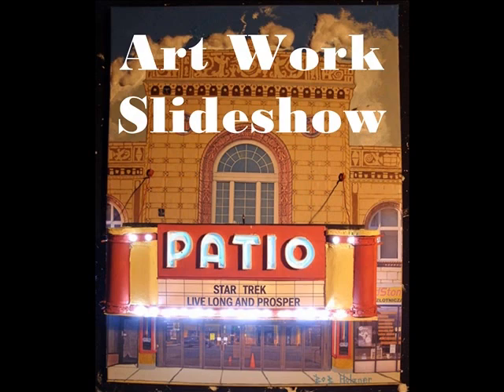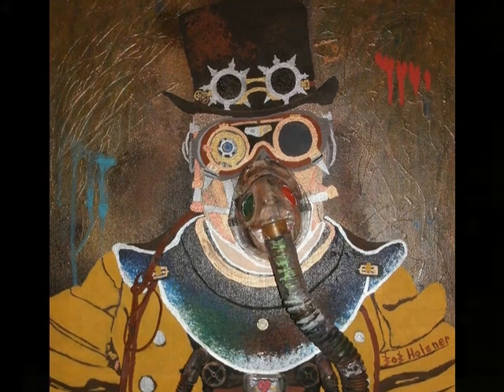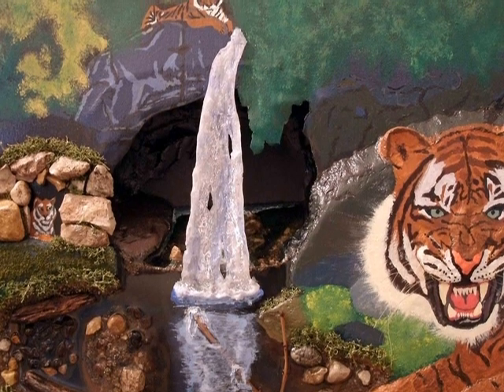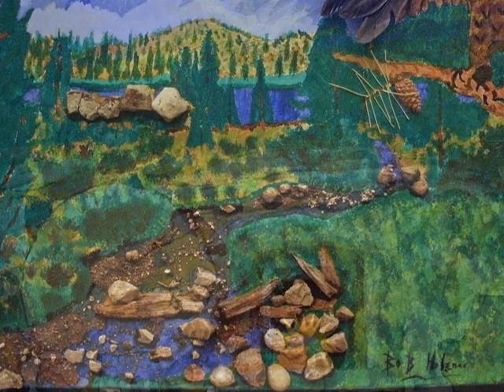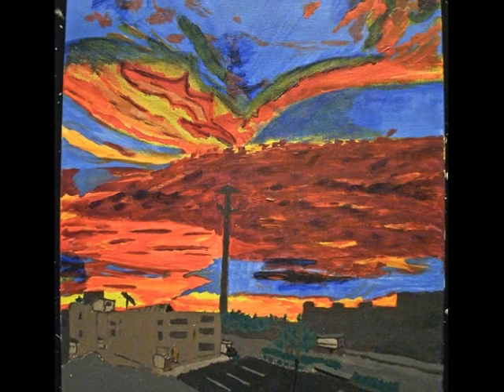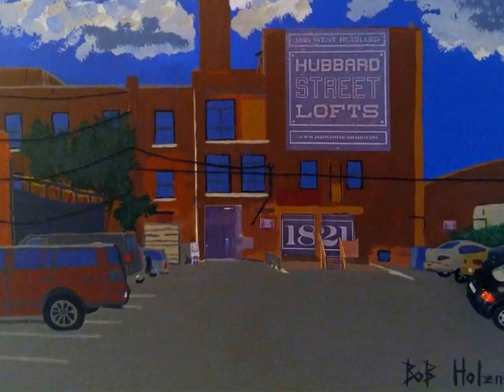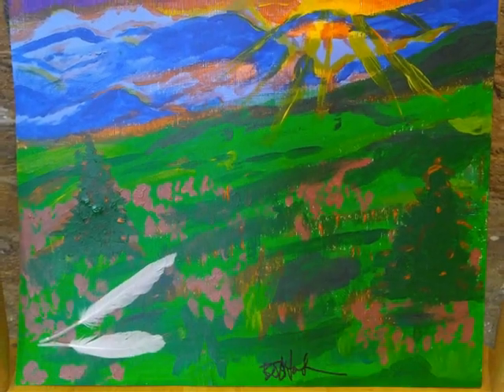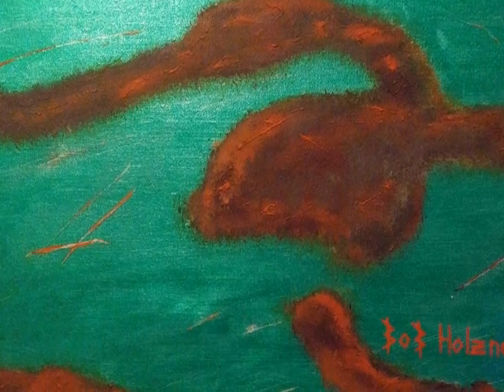Art Slideshow BobHolznerFineArt.com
Art Slideshow for BobHolznerFineArt.com